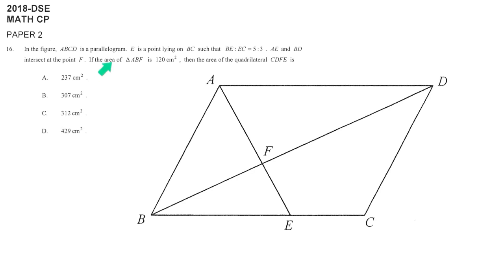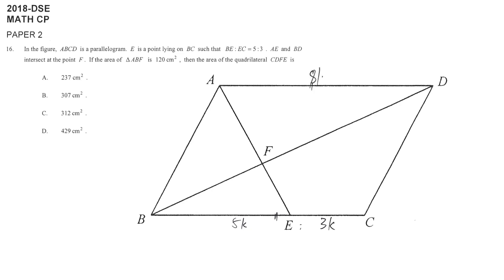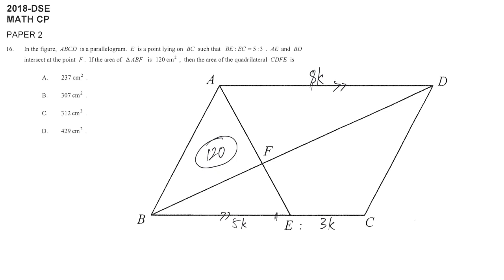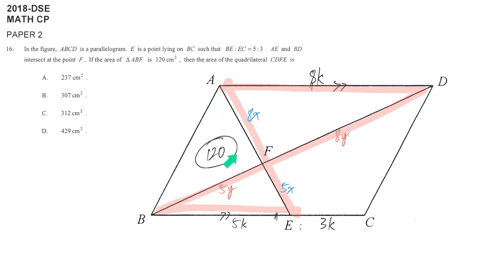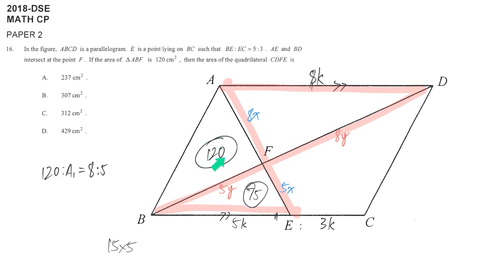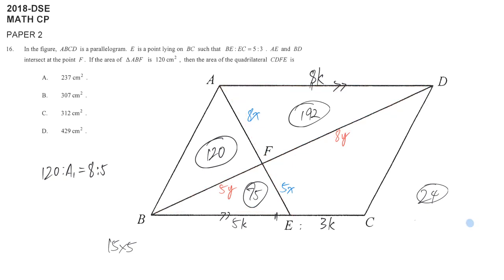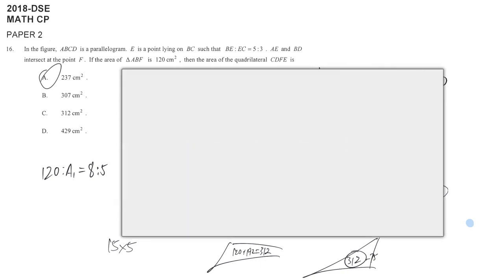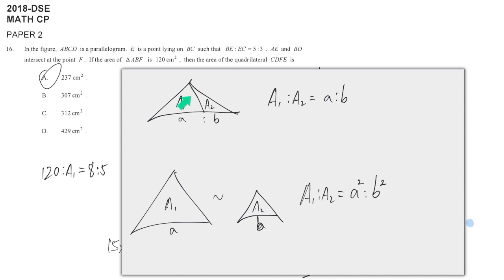HKDSE Maths Paper 2 2018 - #16 Area Ratio